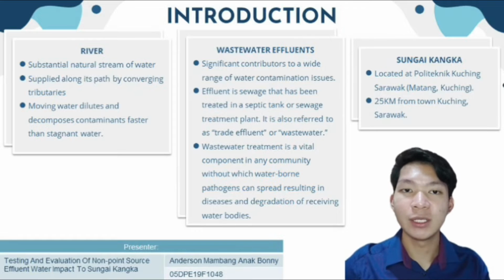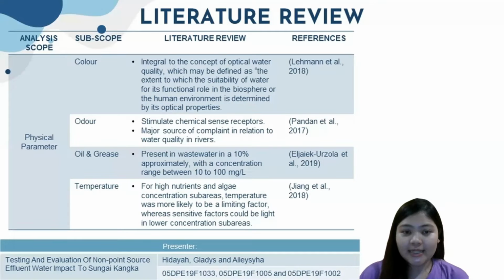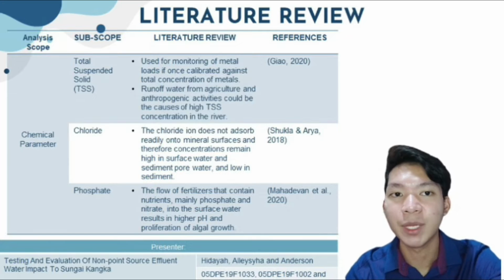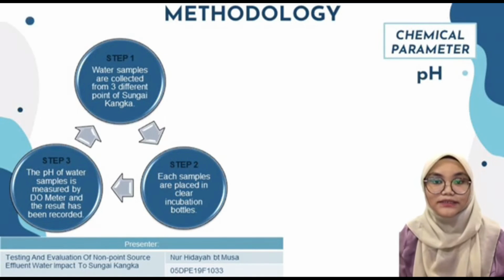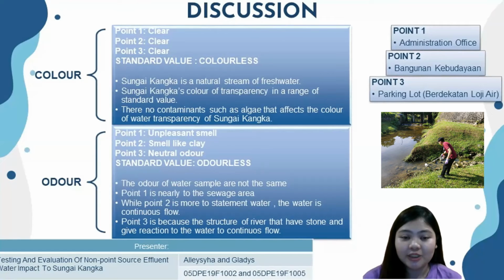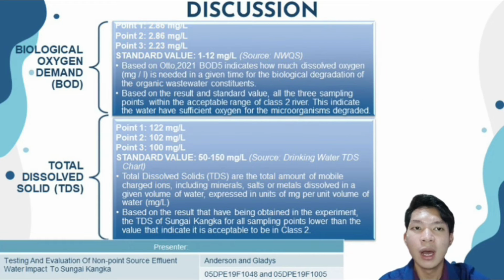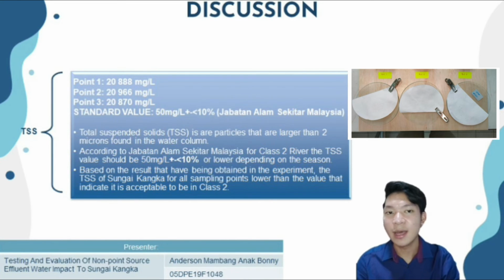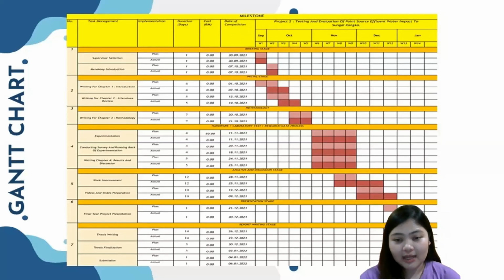TESTING AND EVALUATION OF NON-POINT SOURCE EFFLUENT WATER IMPACT TO SUNGAI KANGKA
Jabatan Kejuruteraan Petrokimia